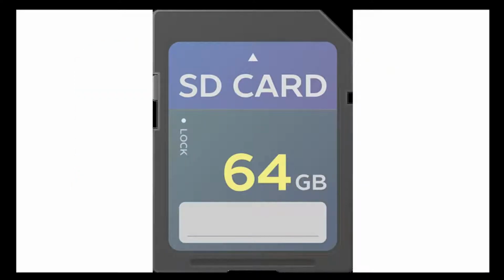wiSDom for SD card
Most people will look SD cards and think they dont need to know much for them to use it. But they usually have to deal with a lot of problems that they don't even realize could be easily avoided by simply knowing some basic non complicated information. Even for basic tasks several headaches can be avoided, but do to the lack of information some people dont even realize that the SD card is causing the problem. So I created wisdom for SD cards, basic information, a few minutes now can save you a lot of time later, and problems later. I hope this video can help you out